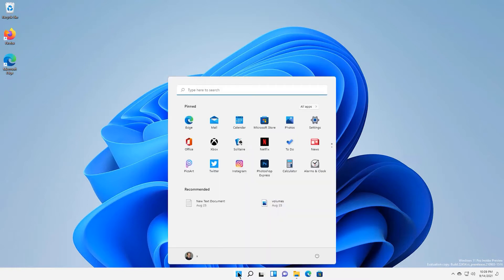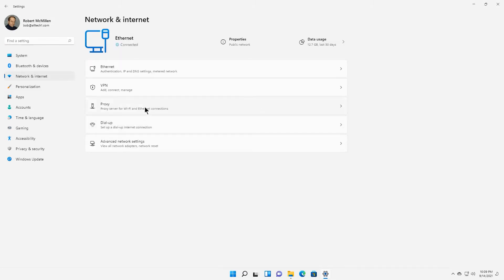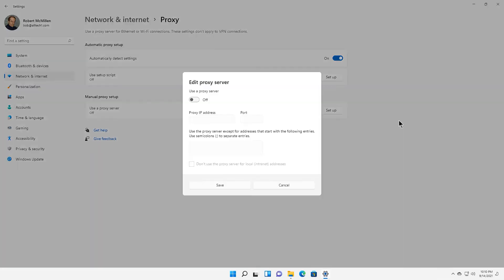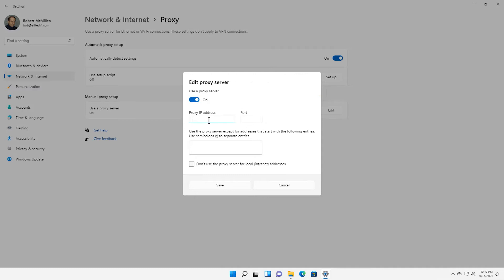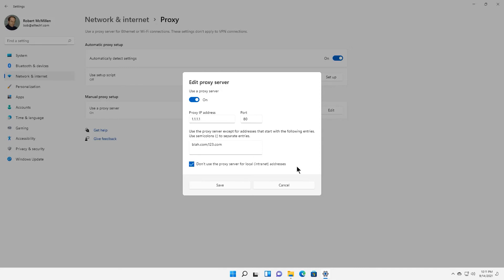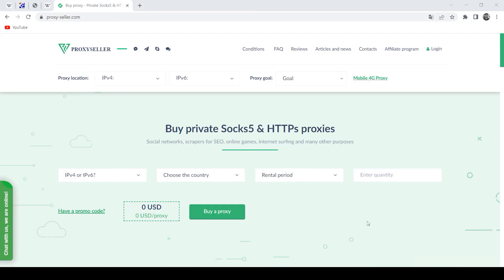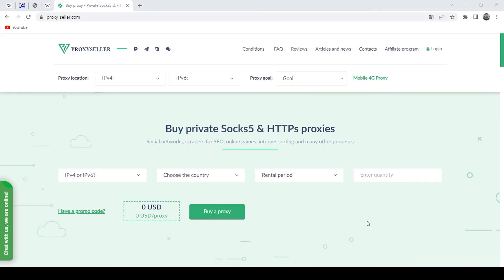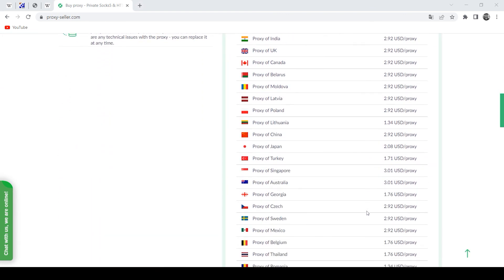How to configure proxies in Windows 11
How to configure proxies in Win11